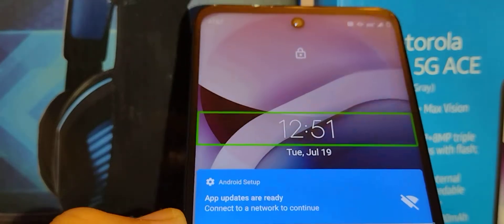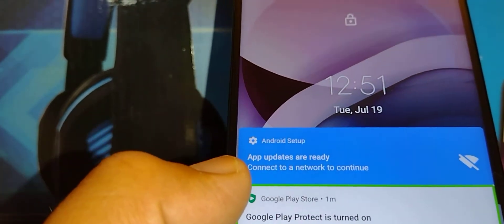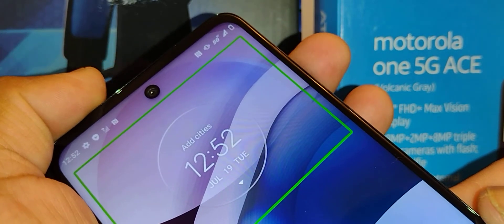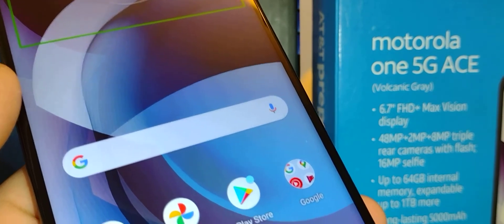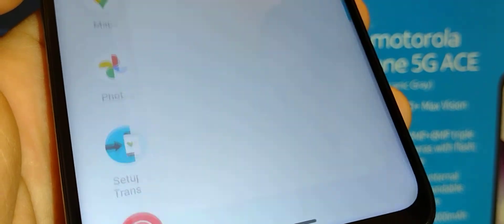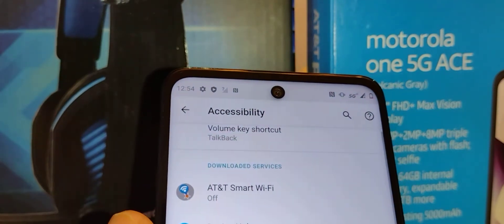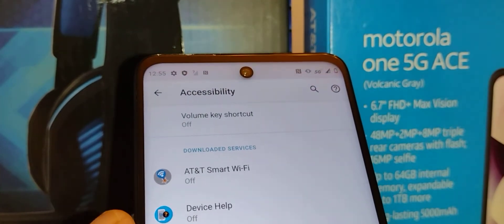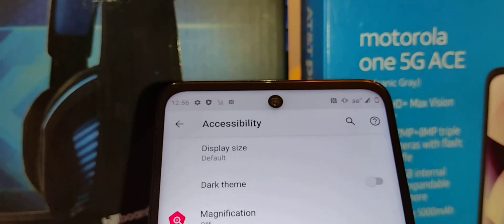Turn off voice talkback on Motorola one 5G ace at&t | Motorola phone talks when I touch the screen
What to do if a Motorola One 5G ace from att randomly talks when I touch the screen. A green box, or, green selection show up on screen when I touch it.
Phone talks when I touch the screen.